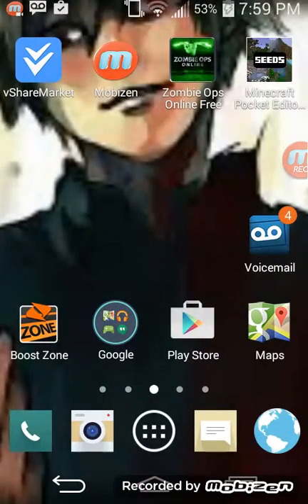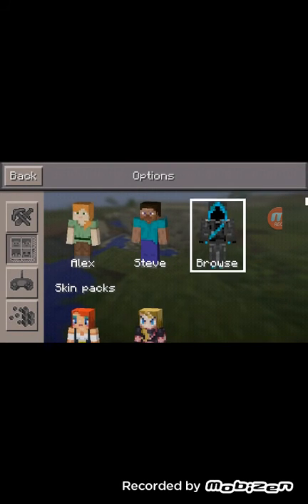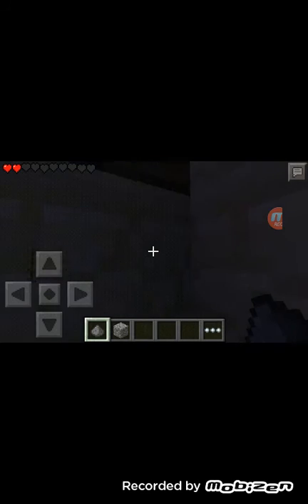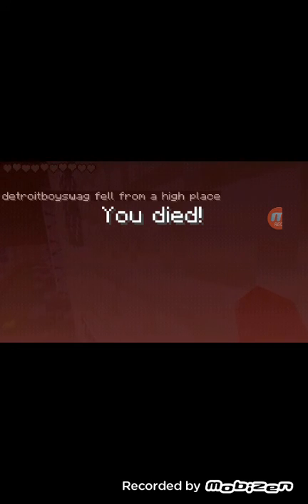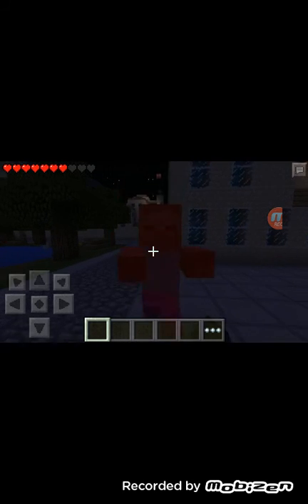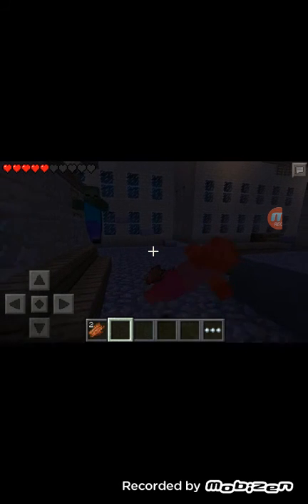Assasins creed one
Assasins creed mcpe edition